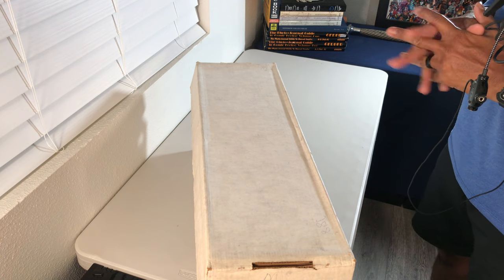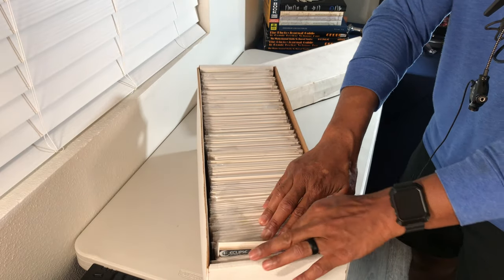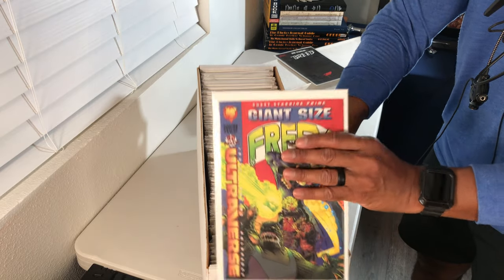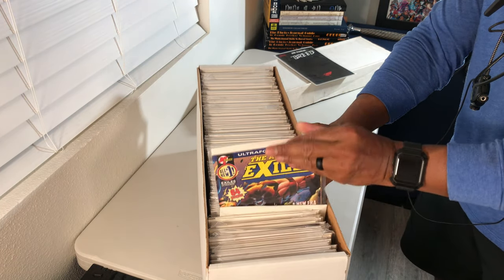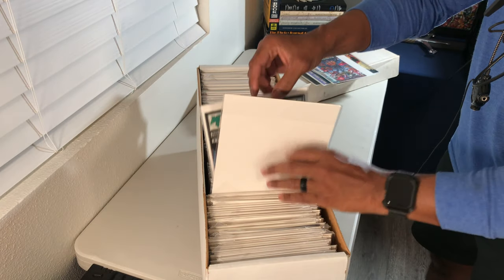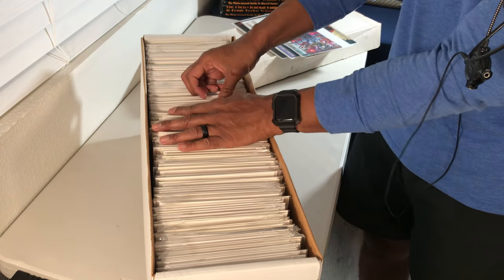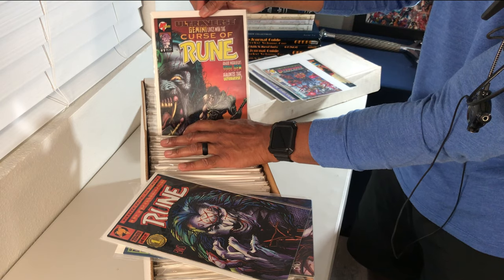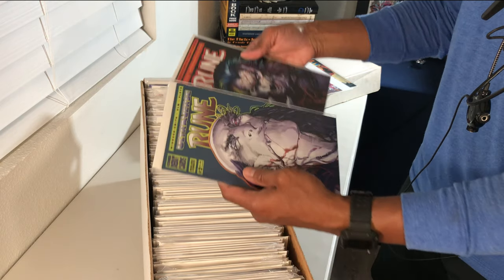Digging For Malibu Key Comics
Videos are uploaded daily from Monday - Thursday at 3:30 PM Pacific. I also go live a few times a week including my ongoing stream the Ready, Set, Go, Preview show which airs Sunday’s at 7:30PM Pacific.